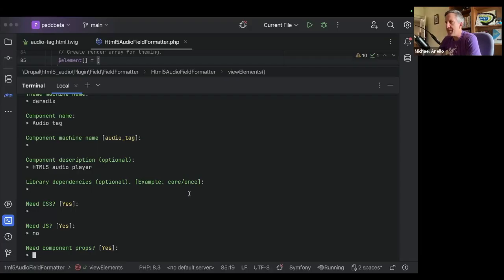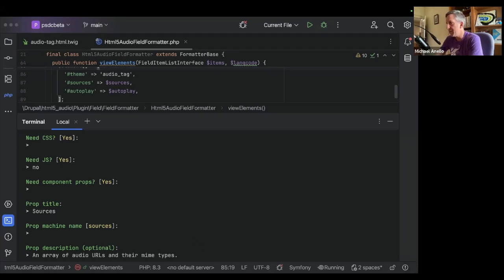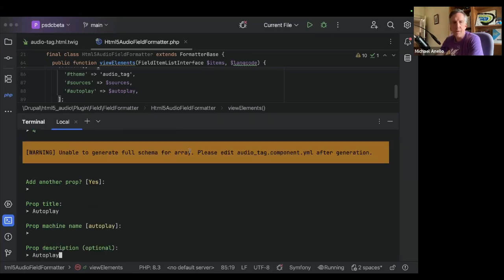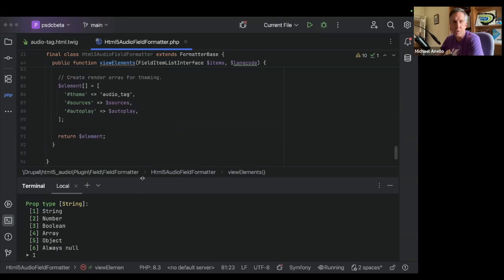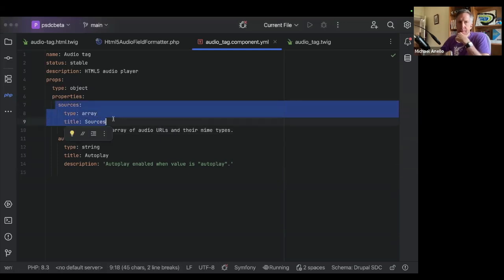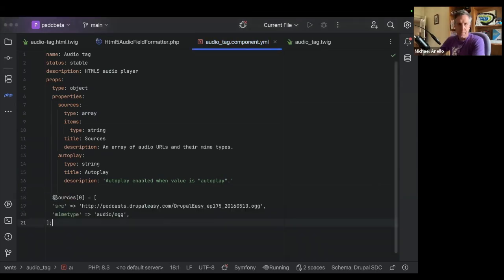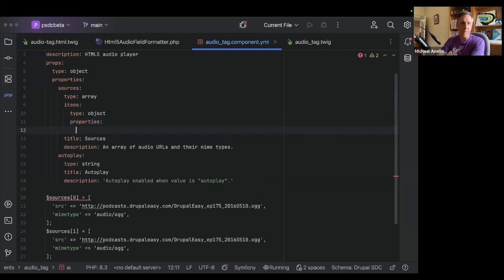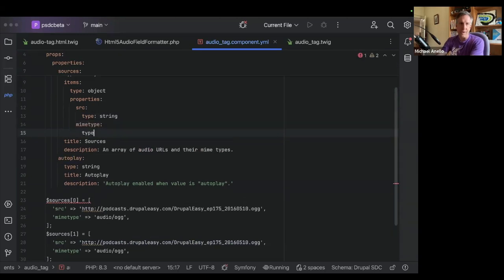DrupalEasy Class Clips - Professional Single Directory Components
A ~5-minute clip from DrupalEasy's Professional Single Directory Components class.